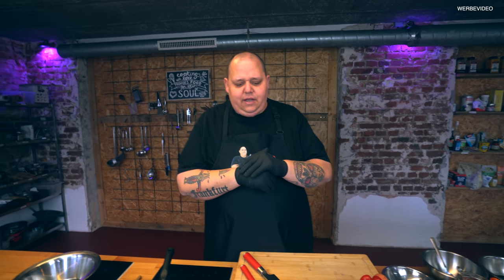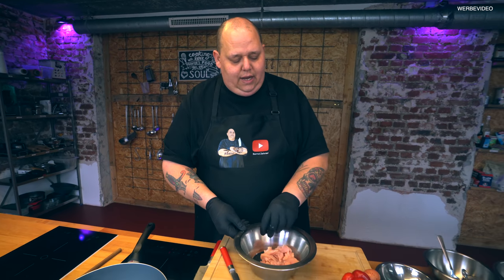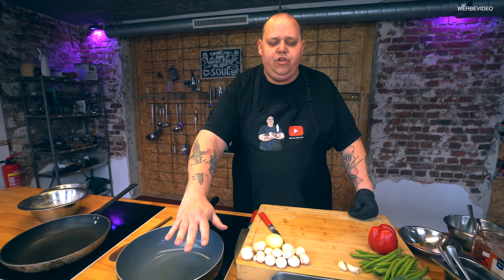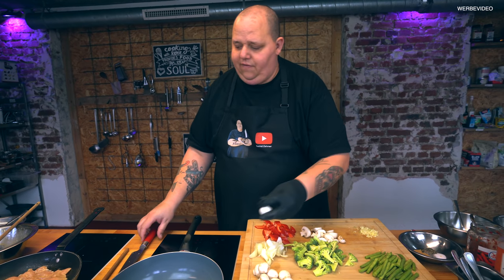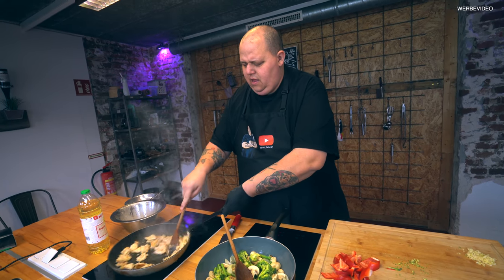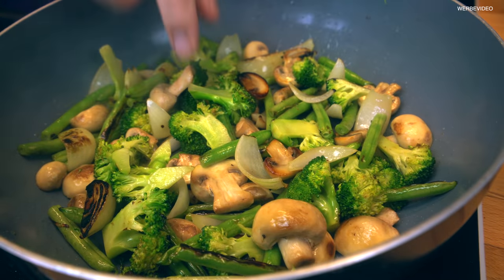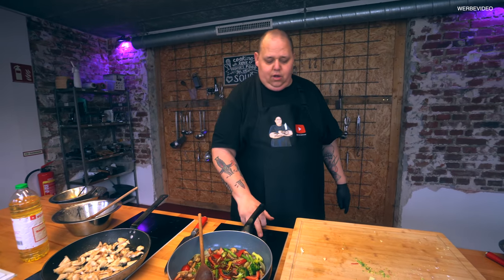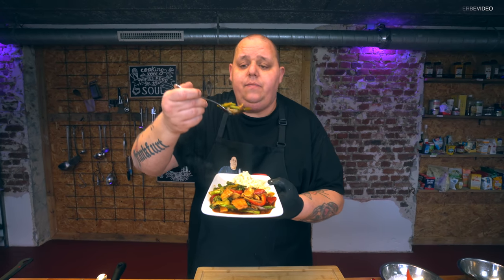Rezept: Hähnchen Chop Suey selber machen | Selbstgemachte Soße | Rezeptvideo by Bernd Zehner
Im heutigen Video gibt es ein leckeres Hähnchen Chop Suey Rezept.
Die geile asiatische Soße wird selbstverständlich selber gemacht, wie seht ihr in diesem Video.

Viel Spaß beim anschauen und nachmachen! =)

Rezept:
Hähnchenbrust
Brokkoli
Paprika
Bambus in Scheiben
Buschbohnen/Keniabohnen
Zwiebeln
Kleine weiße Champignons
Optional Mungobohnenkeinlinge

Soße:
1TL Salz/Pfeffer
3EL Sojasoße Hell
3EL Sojasoße Dunkel
3EL Kochwein
2EL Hoisin Soße
1,5EL Brauner Zucker
0,5TL Msg
1TL Sambal Oelek
2EL Außternsoße
2 gehackte Knoblauchzehen
1El Stärke
100ml Wasser

▬ Social Media ▬▬▬▬▬▬▬▬▬▬▬▬▬▬▬